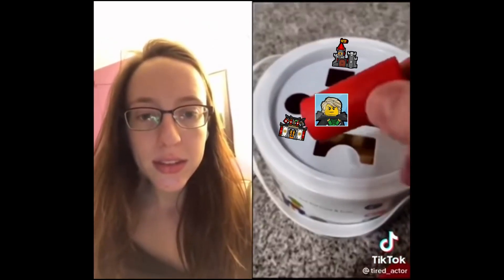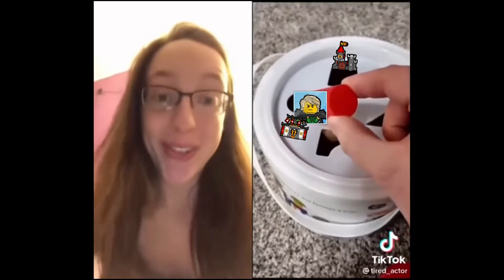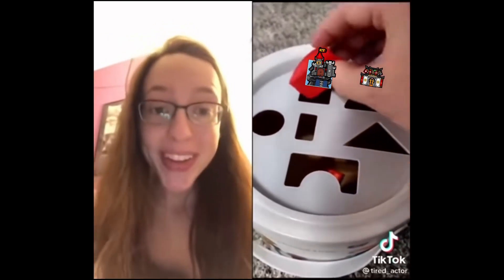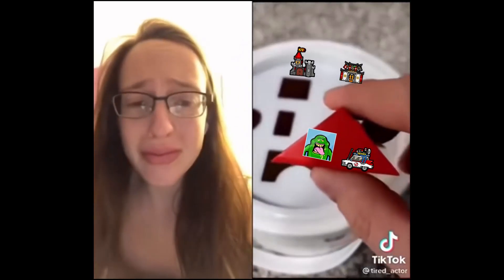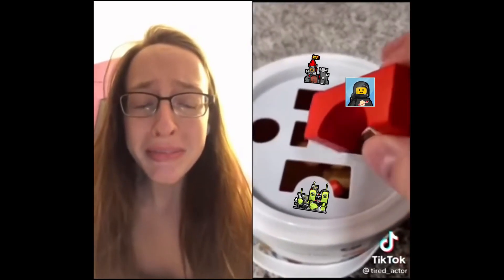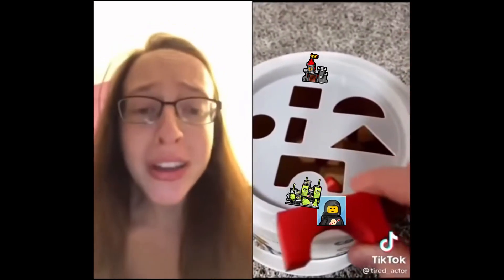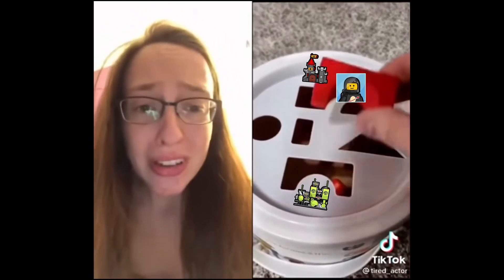The Lego Legacy PvP Meta explained in 1 minute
Stop.

LEGO, the LEGO logo, the Minifigure, NINJAGO, and the Brick and Knob configurations are trademarks and/or copyrights of the LEGO GROUP. Produced by Gameloft under license from the LEGO GROUP. This content may use the intellectual property of Gameloft or the LEGO GROUP, which is permitted to the conditions specified in the Fan Kit Policy.